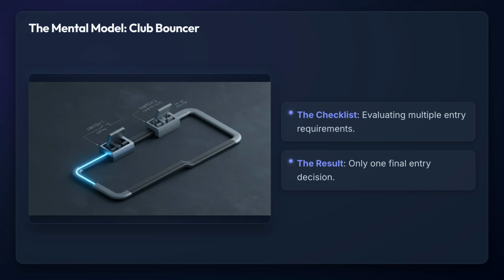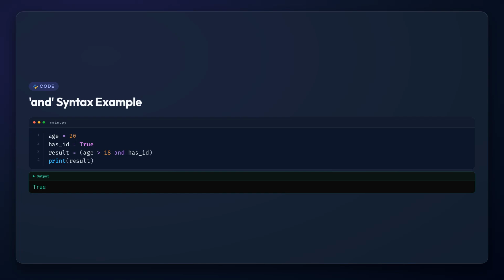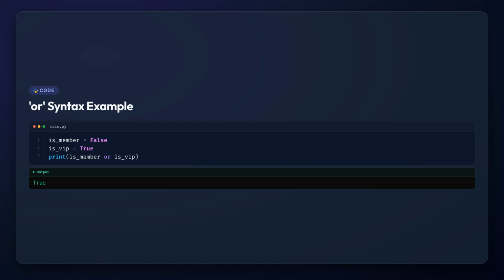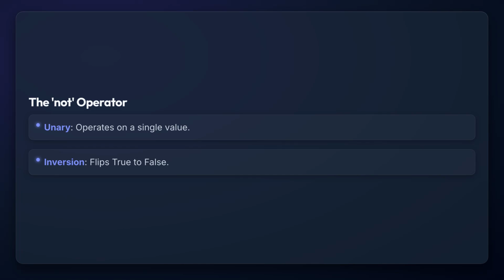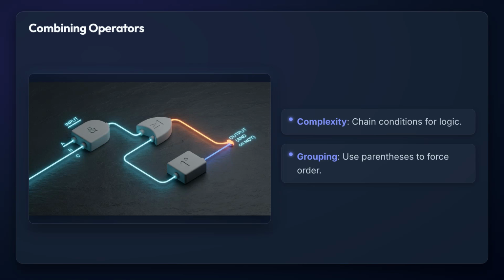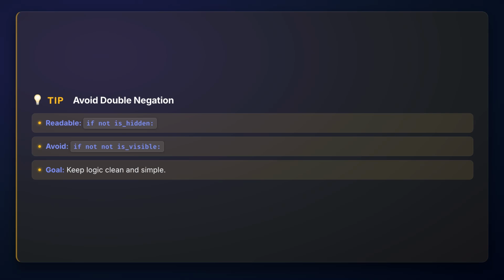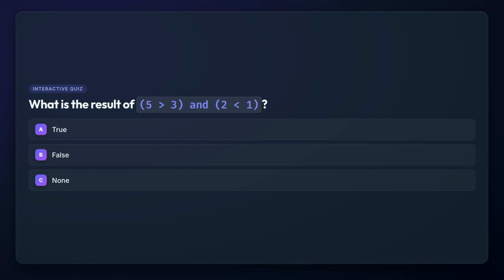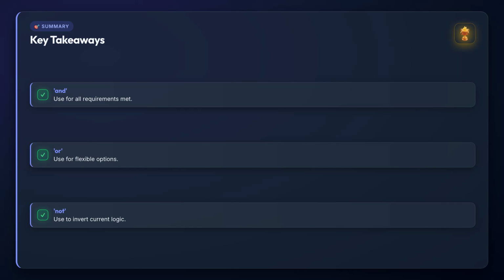Logical Operators in Python | Zero to Hero (Part 7)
Mastering logical operators is the single most important step in writing intelligent, decision-based code. Whether you are building complex applications or simple scripts, understanding how to control flow using Boolean logic is what separates a beginner from a proficient programmer.

In this tutorial, we break down the fundamental operators—AND, OR, and NOT—that act as the backbone of Python's decision-making engine. We will explore how to chain these conditions effectively, why short-circuit evaluation saves your programs from unnecessary work, and common pitfalls like confusing logical operators with bitwise operators.

📌 What you’ll learn in this video:
⚬ The "Club Bouncer" mental model for understanding Boolean logic.
⚬ How to use 'and', 'or', and 'not' to create complex conditional statements.
⚬ Best practices for using parentheses to keep your logic clean and readable.
⚬ How Python’s short-circuit evaluation boosts code performance.
⚬ How to avoid "double negation" and other common logic mistakes that lead to bugs.

⏱️ Chapter Breakdown:
0:00 1. Logical Operators
0:21 2. The Mental Model: Club Bouncer
0:43 3. The 'and' Operator
1:06 4. 'and' Syntax Example
1:32 5. The 'or' Operator
1:55 6. 'or' Syntax Example
2:20 7. The 'not' Operator
2:43 8. 'not' Syntax Example
3:09 9. Combining Operators
3:34 10. Short-circuit Evaluation
3:58 11. Tip: Avoid Double Negation
4:24 12. Warning: Bitwise vs Logical
4:51 13. Interactive Quiz
5:16 14. Key Takeaways